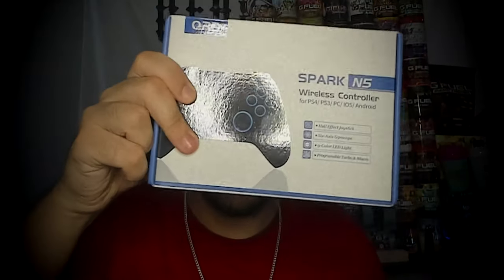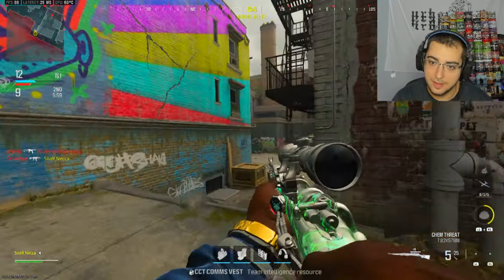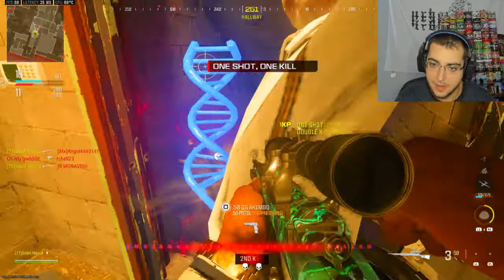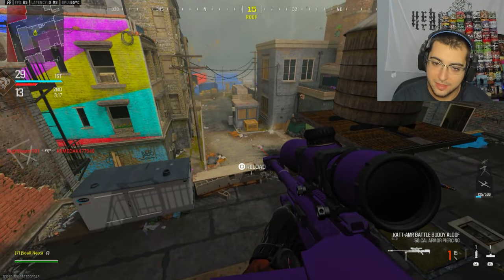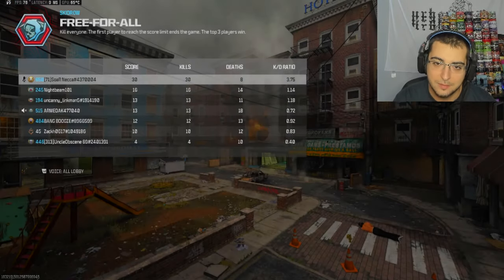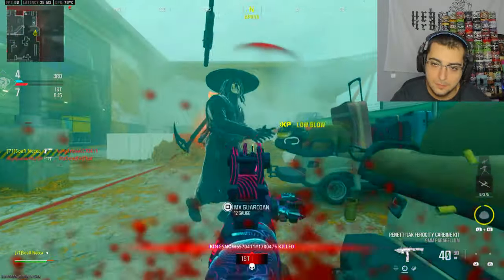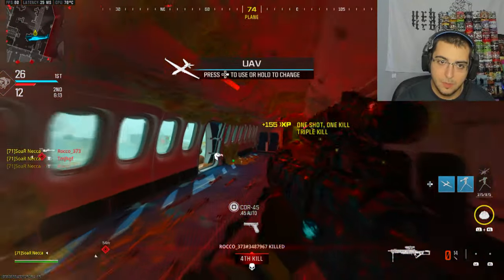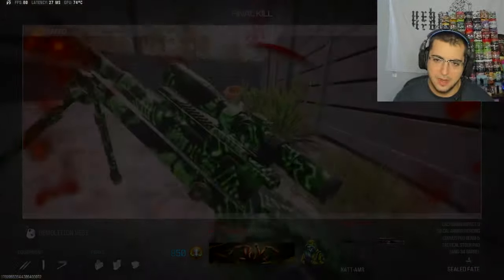The BEST Controller for Trickshotting in 2024! (QRD Spark N5)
Today I played Call of Duty Modern Warfare 3 2023 and used the QRD Spark N5 controller for the first time ever which might be the NEW #1 best controller for trickshotting in 2024 as it has a programmable turbo & macro as well as much more... drop a LIKE if you enjoy!

My YouTube videos contain trickshotting content from the video game franchise known as "Call of Duty". These titles are Call of Duty 4 Modern Warfare (COD4) 2007 / World at War (WAW) 2008 / Modern Warfare 2 (MW2) 2009 / Black Ops 1 (BO1) 2010 / Modern Warfare 3 (MW3) 2011 / Black Ops 2 (BO2) 2012 / Call of Duty Online (COD: Online) 2013 / Ghosts (COD Ghosts) 2013 / Advanced Warfare (AW) 2014 / Black Ops 3 (BO3) 2015 / Infinite Warfare (IW) 2016 / Modern Warfare Remastered (MWR) 2016 / Black Ops 4 (BO4) 2018 / Call of Duty Mobile (COD: Mobile) 2019 / Modern Warfare (MW19) 2019 / Warzone (MW19: Warzone) 2020 / Modern Warfare 2 Remastered Campaign (MW2R) 2020 / Black Ops Cold War (BOCW) 2020 / Vanguard (COD: Vanguard) 2021 / Modern Warfare 2 (MWII) 2022 / Modern Warfare 3 (MWIII) 2023 / Black Ops 6 (BO6) 2024.